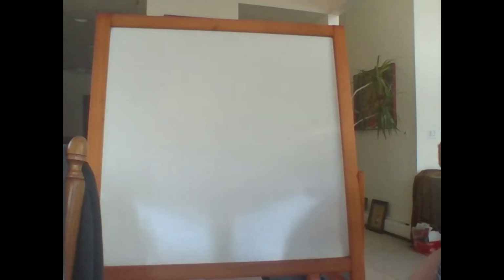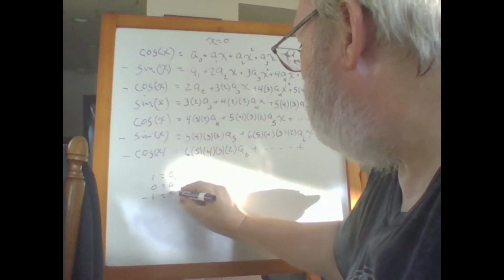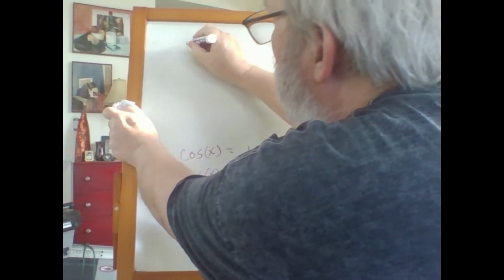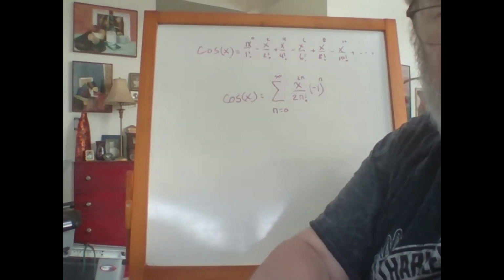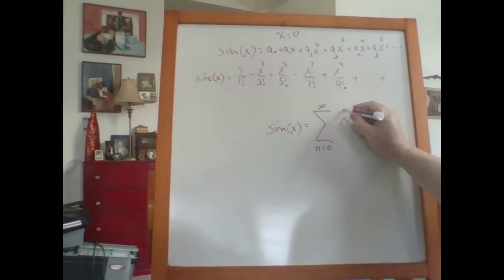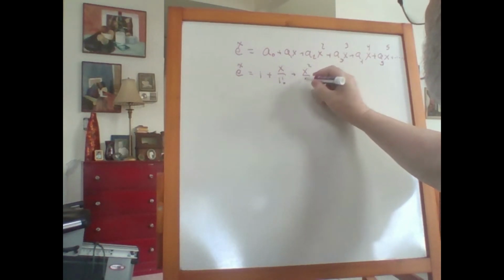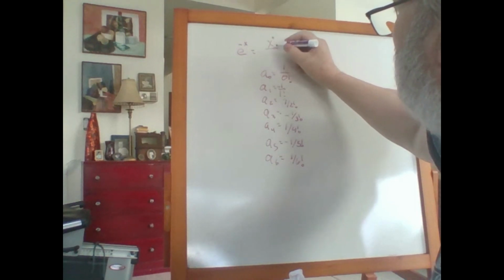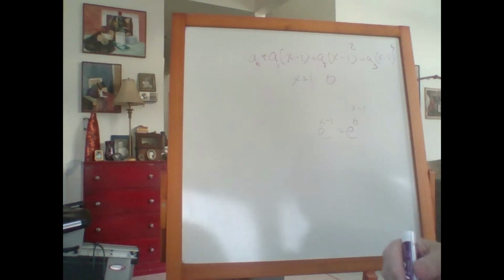How to Make a Taylor Expansion